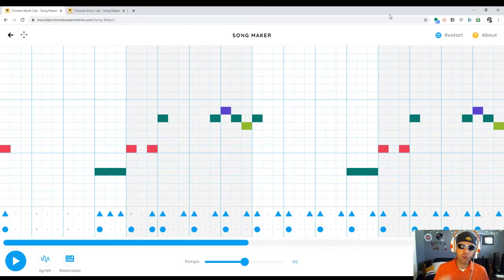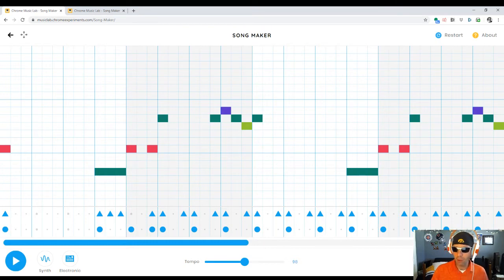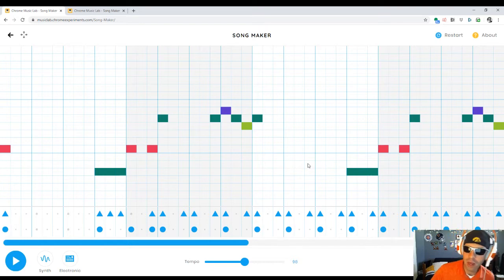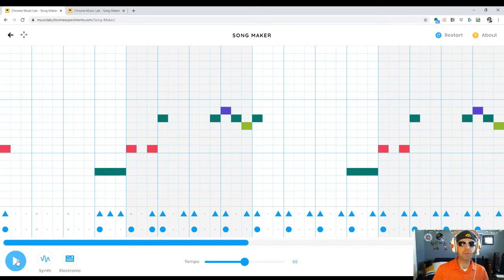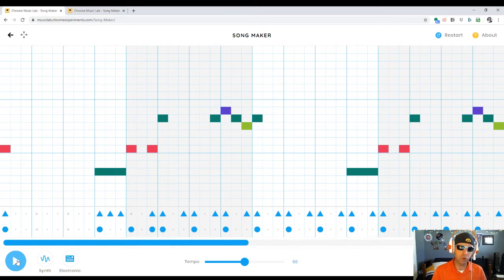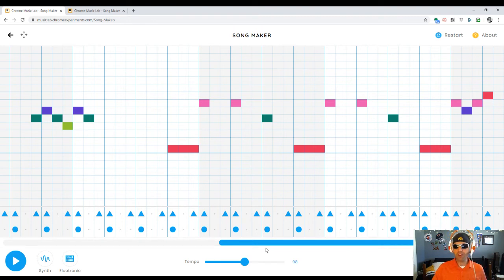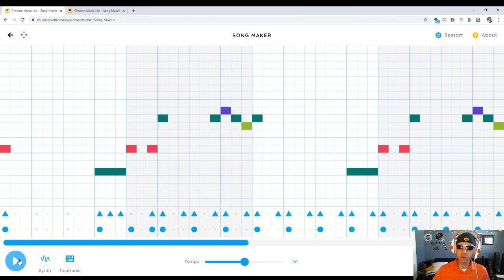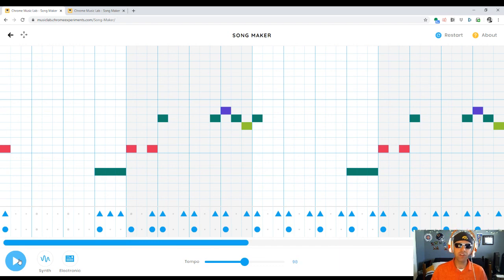Superhero Week Project